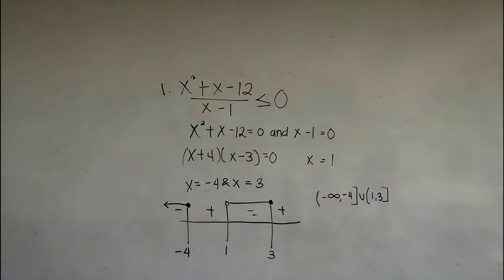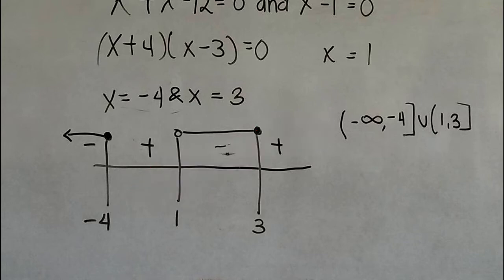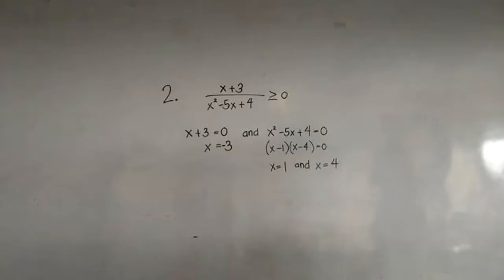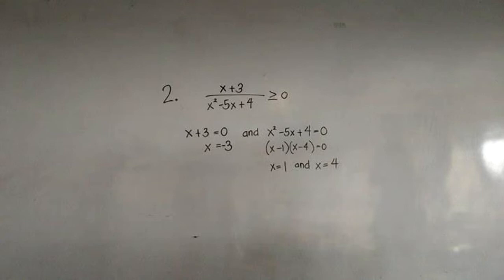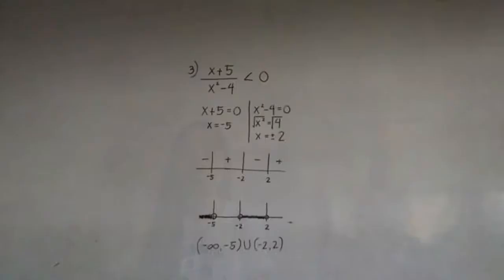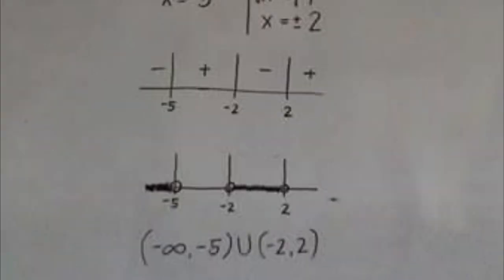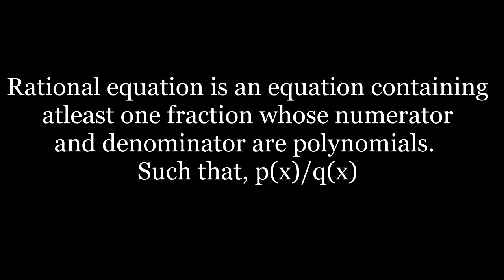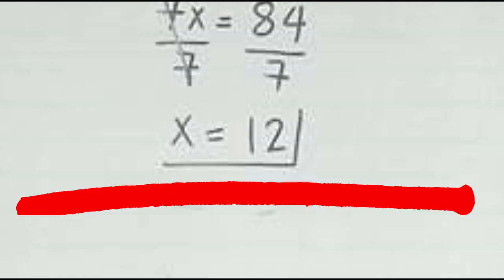Gen.Math Tutorial Video (STEM 11-14) Gr. 3